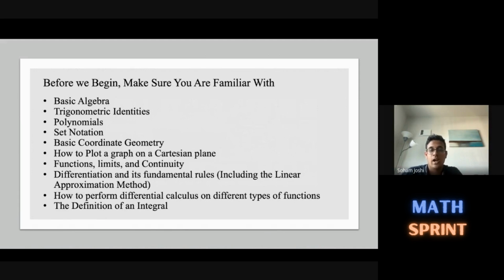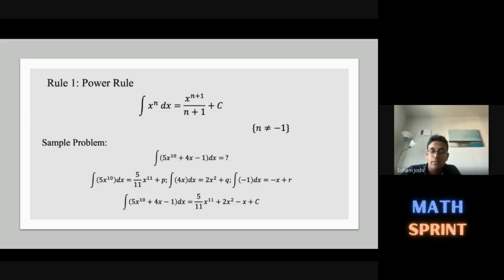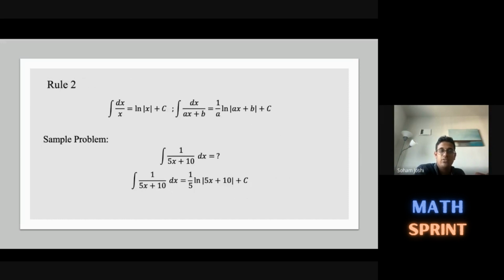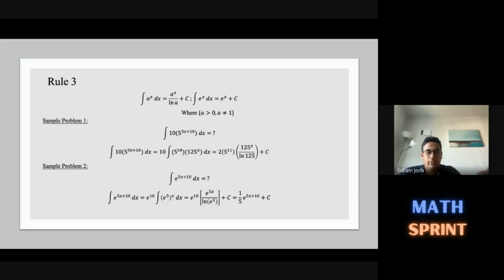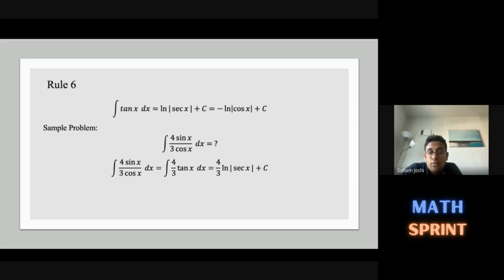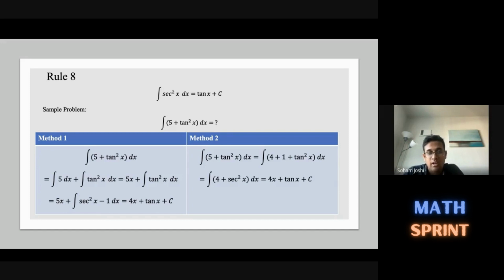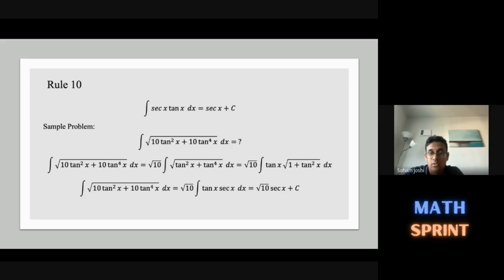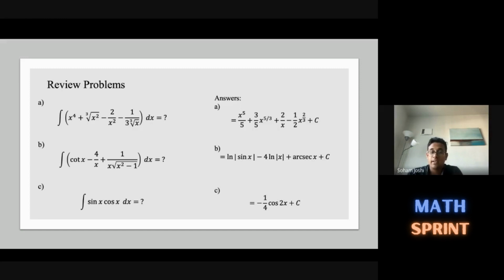Calculus Crash Course Chapter 8 - Fundamental Rules of Integration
This video delves into the most important essential rules for integration problems.